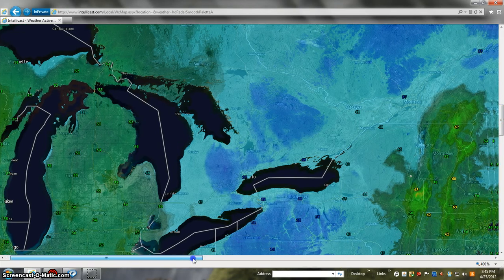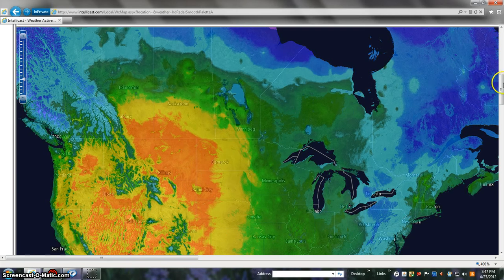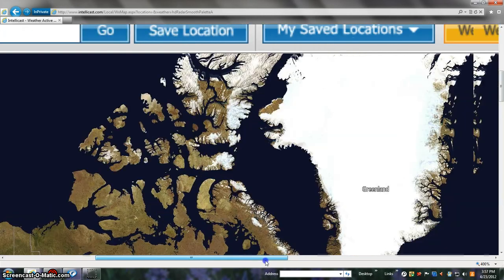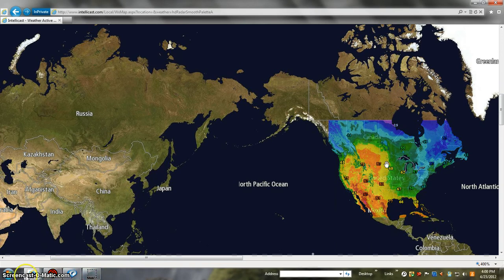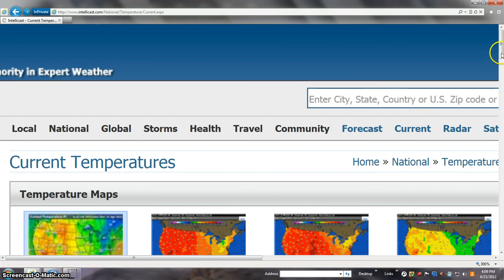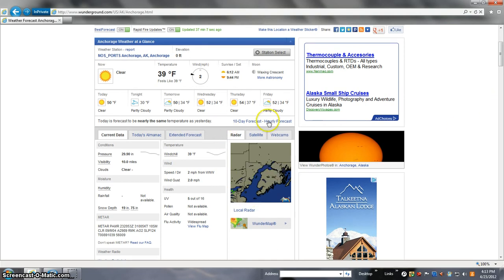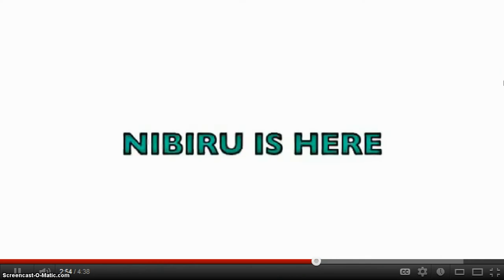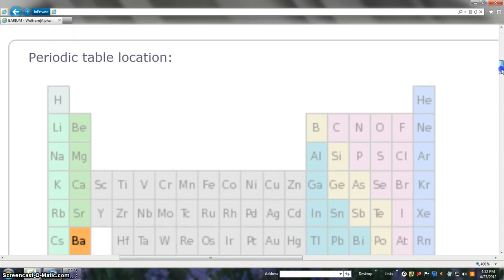TEMP UP BEANOBLACK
LINKS BELOW / CUT PASTE THIS /// ALWAYS PULL SHOW MORE TAB object you describe in the first min is 100% not the moon. At the Mees Solar Observatory check out the PS1 All Sky Cam time lapse movie and you see the sun go down, your object go by and then the moon comes into view / FAIR USE NOTICE: These pages/video may contain copyrighted (© ) material the use of which has not always been specifically authorized by the copyright owner. Such material is made available to advance understanding of ecological, POLITICAL, HUMAN RIGHTS, economic, DEMOCRACY, scientific, MORAL, ETHICAL, and SOCIAL JUSTICE ISSUES, etc. It is believed that this constitutes a 'fair use' of any such copyrighted material as provided for in section 107 of the US Copyright Law. In accordance with Title 17 U.S.C. Section 107, this material is distributed without profit to those who have expressed a prior general interest in receiving similar information for research and educational